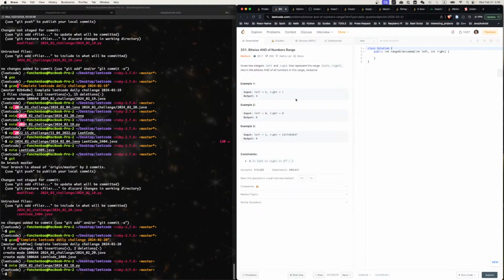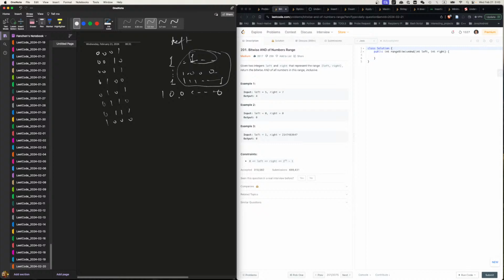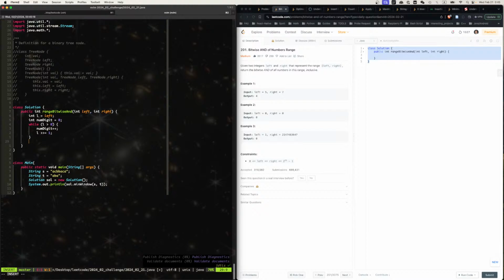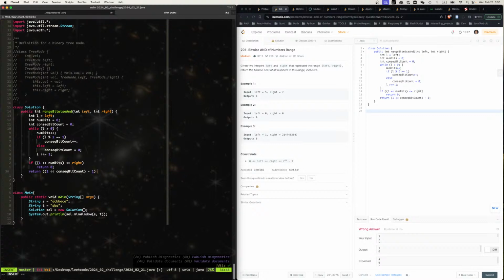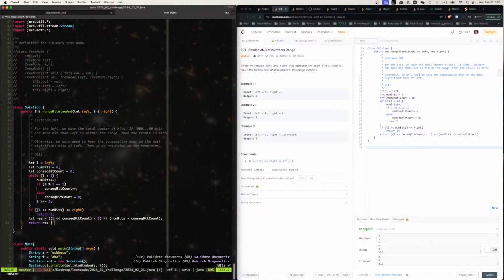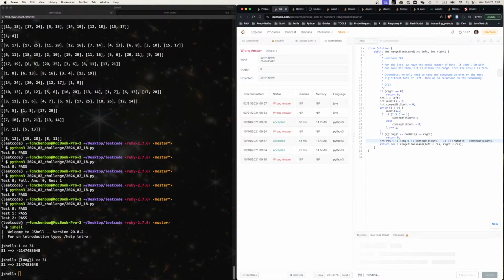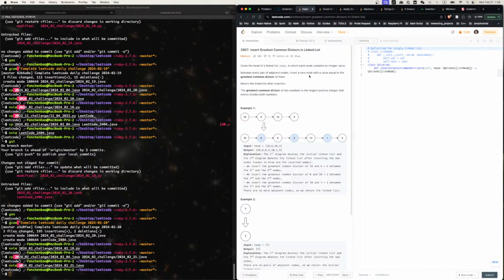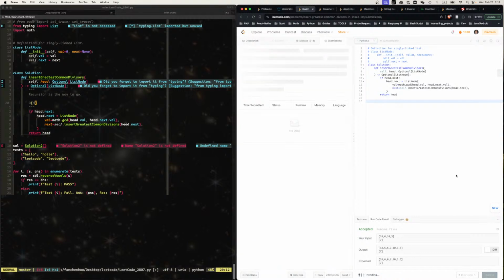2024-02-21 LeetCode 201 & 2807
El desempeño es decente hoy.